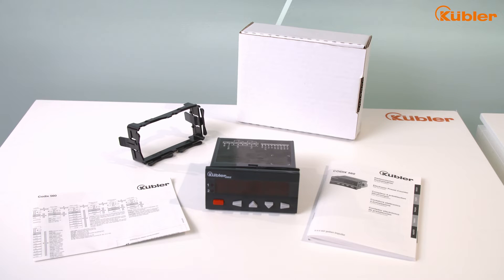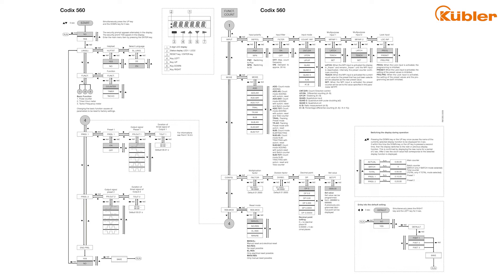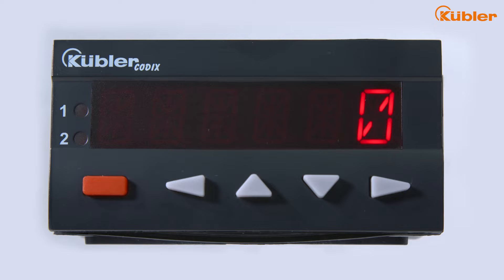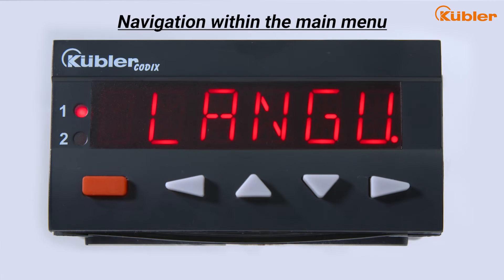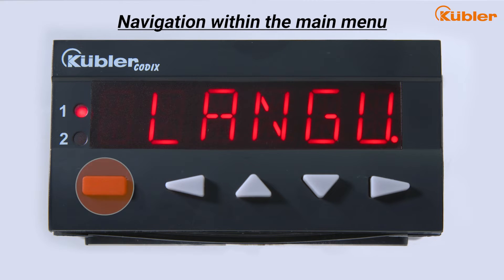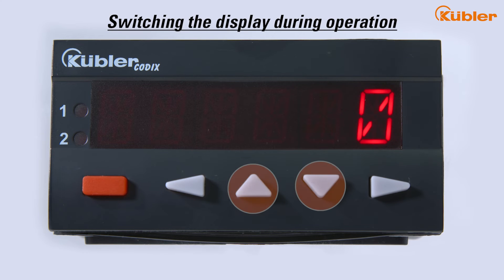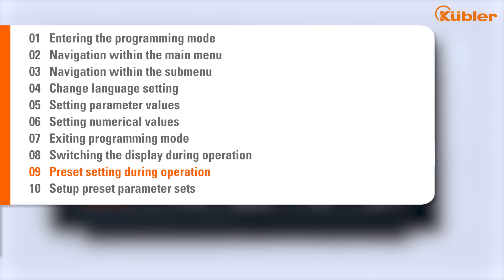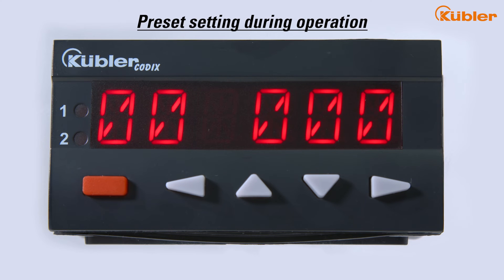Multifunction preset counter Codix 560 – installation and programming | Kübler Group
In this tutorial we will show you how to mount and program our Codix 560 electronic multifunction preset counter.

--INHALT--
00:00  Start
00:20  Package contents
00:25  Mounting
00:41  Programming overview
01:20  Important note
01:35  (01) Entering the programming mode
02:14  (02) Navigation within the main menu
02:36  (03) Navigation within the submenu
03:09  (04) Change language settings
03:30  (05) Setting parameter values
03:53  (06) Setting numerical values
04:14  (07) Exiting programming mode
05:12  (08) Switching the display during operation
05:42  (09) Preset setting during operation
06:20  (10) Setup preset parameter sets

--ABOUT KÜBLER GROUP--
The Kübler Group (Kuebler Group), headquartered in Villingen-Schwenningen, Germany, is one of the world's leading specialized manufacturers of industrial components for the measurement, transmission and evaluation of data and signals.
With a consistent focus on innovation, quality, precision and reliability, the Kübler Group develops customized solutions with unique added value for making production and automation processes more efficient.
Founded by Fritz Kübler in 1960, the German family-owned company is now managed by the second generation of Gebhard and Lothar Kübler. With over 600 employees, 4 production sites, 12 subsidiaries and representatives in more than 50 countries, the Kübler Group offers customers around the world maximum proximity and flexibility.